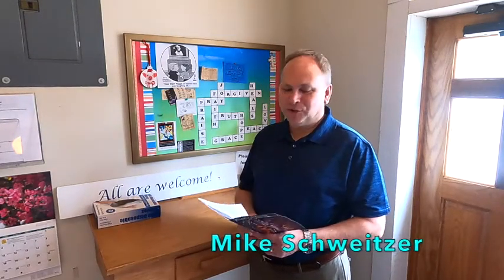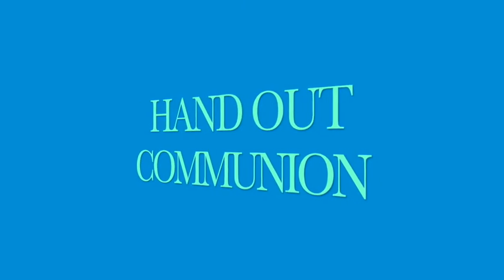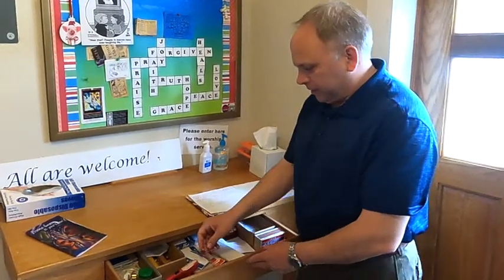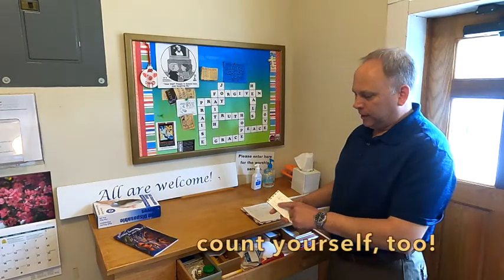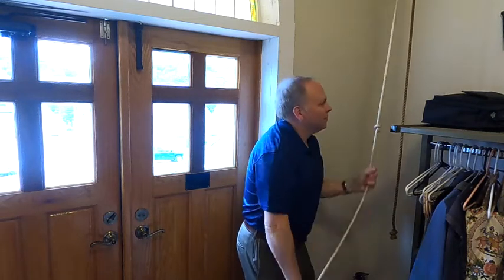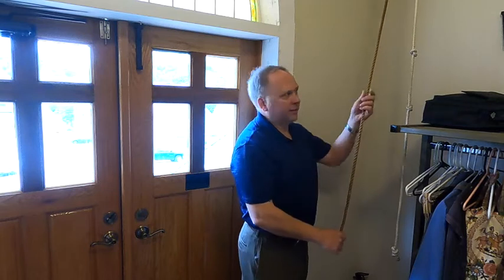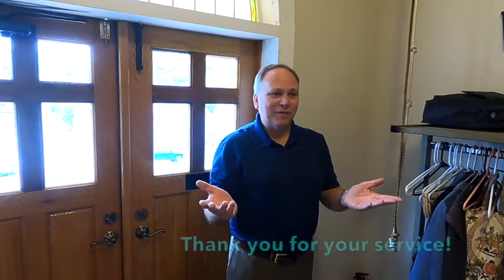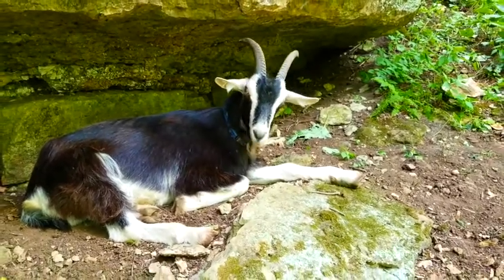Usher Ministry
We invite you to learn how to usher at Our Savior's Lutheran Church of Lansing by watching this short video. It features Mike Schweitzer explaining the duties of the usher.